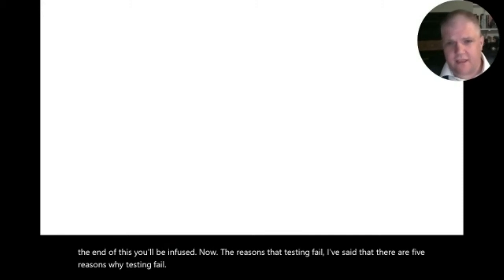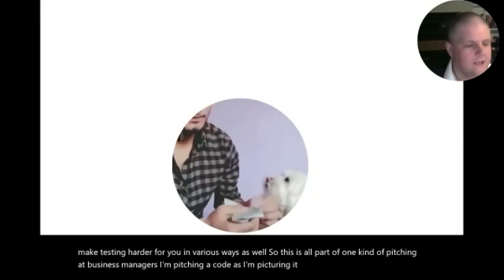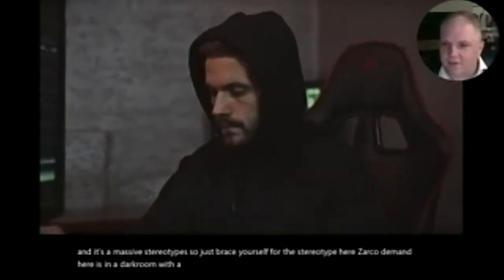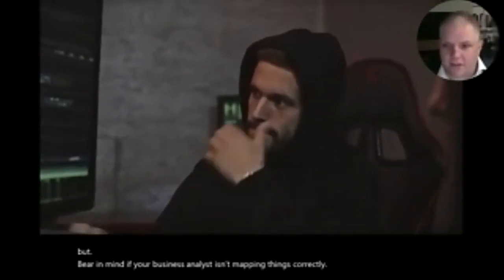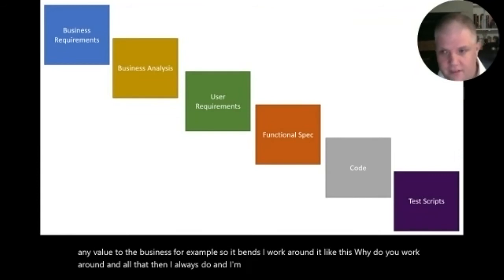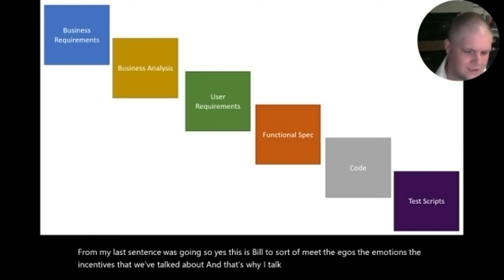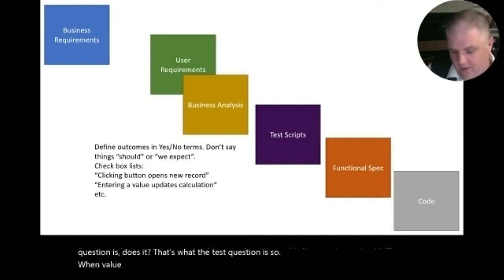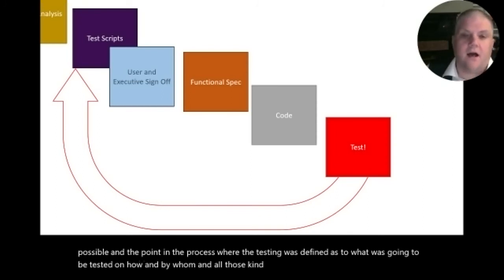5 Reasons Why User Testing Isn't Working with Nick Ellis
User testing rarely gets the results we want. That's because developers don't think like users, and users don't think like managers and managers don't allow enough time. Nick spends his life trying to get those groups to work together effectively. He won't blow your mind, but he will remind you of ways to make it easier.